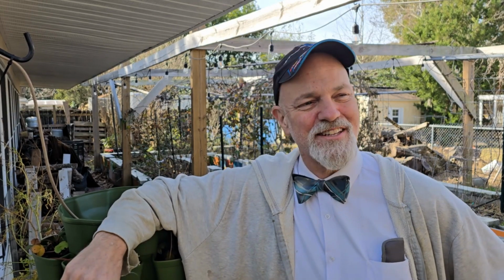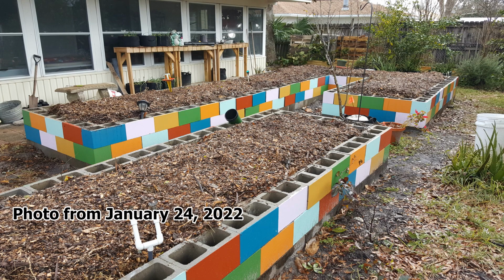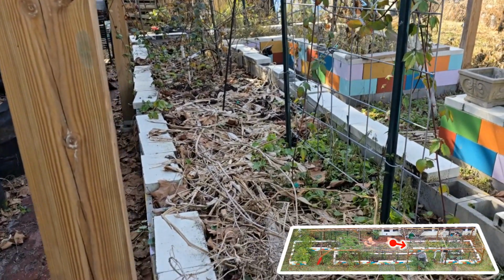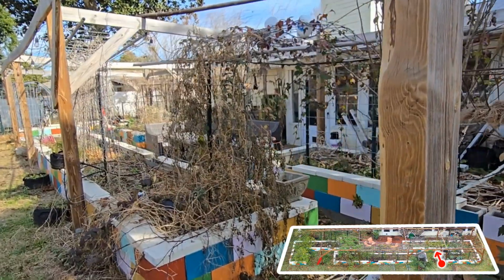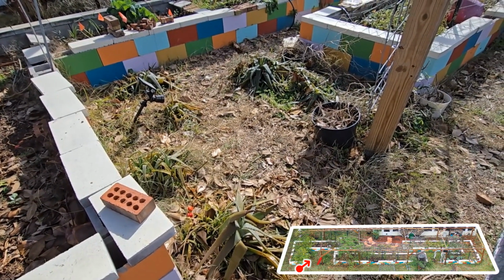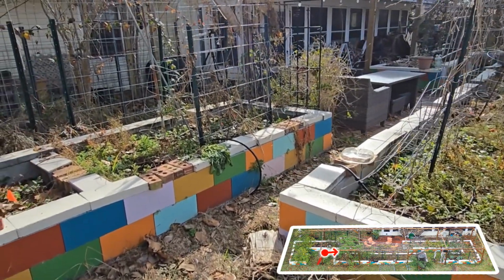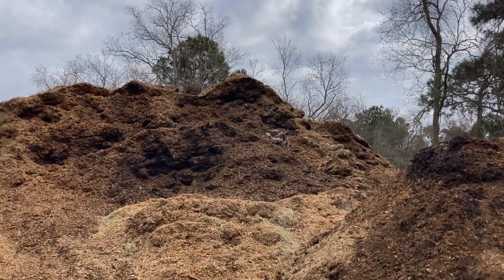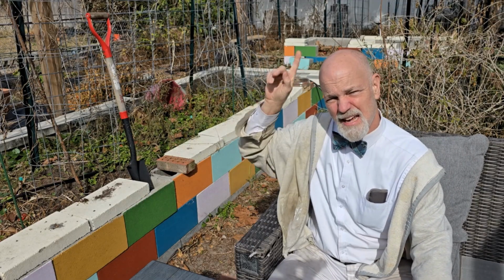How I Save Money When Filling My Raised Beds: January Raised Bed Garden Journal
The challenges of winter garden soil level drops are explored. Practical solutions are presented to help gardeners understand and maintain optimal soil levels for healthy winter crops.

INDEX (Video Timestamps)
I build these digital indexes because these videos are my own logs of what is happening in the garden. It helps me go back and find things I may need to refer back to in the future. I do it frequently. Feel free to used these indexes to find the parts in which you are most interested:
00:00 Falling soil levels in this video.
00:17 Opening video sequence.
00:30 Asking the question why the soil level drops and why mine is worse than most gardens.
01:28 Welcome to the post-snowy Bowtie Gardens.
02:27 Lots of air traffic today!
03:03 We live and garden on 1/4 acre property.
03:50 Cost of the cinderblock raised beds.
04:36 Filling our beds in January 2022.
05:47 Organic vs Mineral components in the soil
08:19 Soil levels in the GreenStalk
10:06 BED 1 - Chop and drop debris, weeds and blackberries.
11:10 Look at the soil level in this bed.
12:08 Strawberry plant thrives inder all the snow!
13:08 Be inspired by garden tours from around the world like @ChristopherBrandsdal
15:08 Decorative pear (?)
15:23 BED 2 - Planned Cucumber arch trellis
16:09 Beans and results of the Great Luffa Expanse.
16:41 Tomato trellis.
16:57 Aloe vera patch looks bad but they will be okay!
How to Save and Preserve Aloe for Future Use as Medicine for Bites and Burns by Making ALOE ICE
19:30 BED 3 - The climax of the soil level study!
20:10 THE REASON I USE MOSTLY ORGANIC MATERIAL. Use what you have!
24:02 Tomatoes gone and Goji Berries need pruning.
24:40 Gardening does not have to be expensive! Advice and confessions from a CHEAPSKATE!
25:18 @GardenerScott
27:47 Ramsey Solutions
29:43 Anyone and everyone can grow their own food!
33:50 Be inspired and get educated for free!
34:41 Please SUBSCRIBE to @BowtieLife  , click LIKE on this video!
35:11 Closing video sequence.